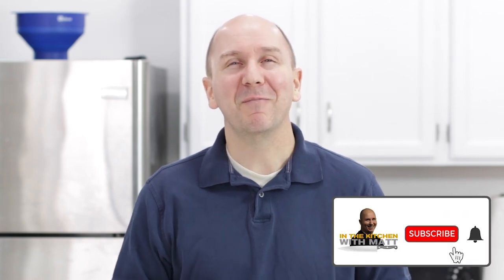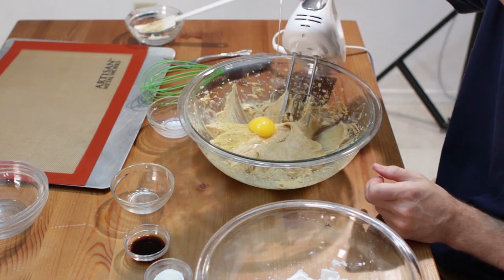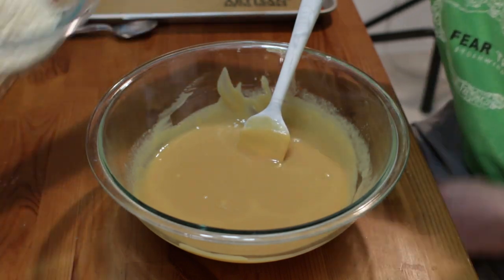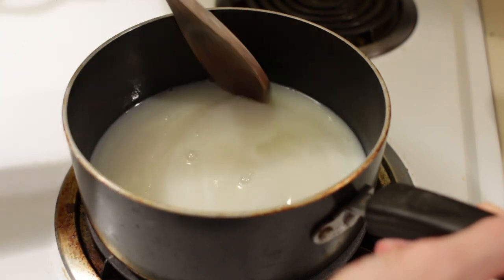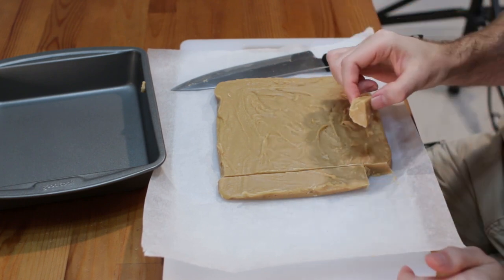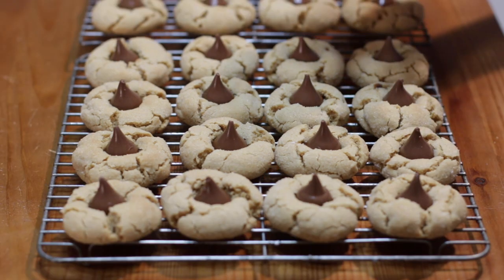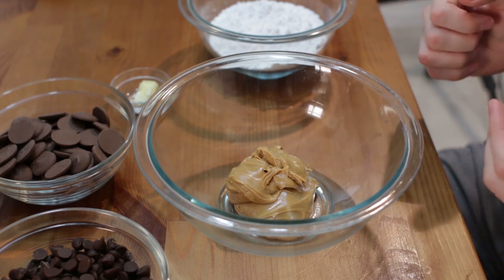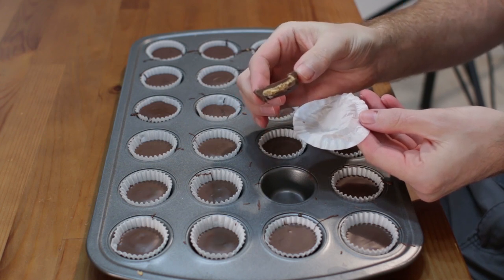Top 8 Peanut Butter Recipes | In The Kitchen With Matt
In celebration of National Peanut Butter Day, which is Jan 24, I will show you how to make the top 8 peanut butter recipes. Have you ever wanted to learn how to make peanut butter at home? I have got you covered. What about homemade peanut butter cups? Yep, covered. Peanut butter is such a versatile and super yummy ingredient. Time to make some amazing peanut butter recipes. If I can do it, you can do it. Let's get started!

Timestamps:
0:39 Homemade Peanut Butter
5:23 Peanut Butter Cookies
10:13 No-Bake Peanut Butter Cookies
13:29 Peanut Butter Balls/Truffles
17:18 Peanut Butter Fudge
21:08 Peanut Butter Cup Fudge
28:24 Peanut Butter Blossoms
35:01 Peanut Butter Cups

Video Production Gear I use:
OBS Studio